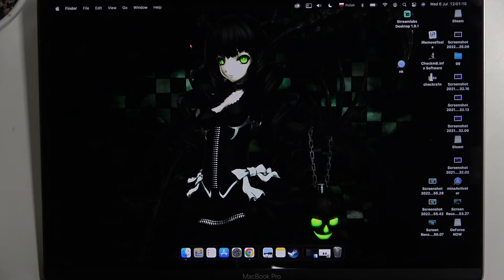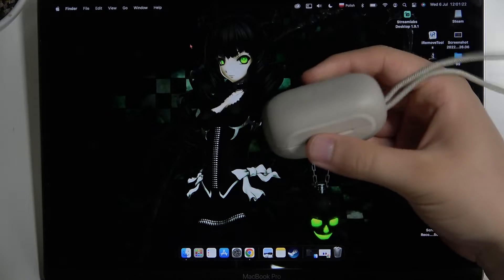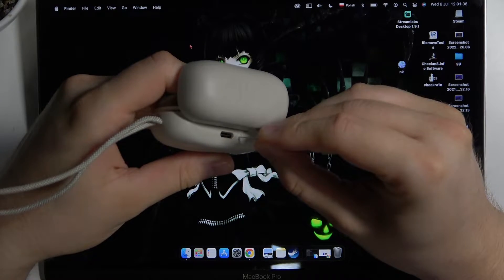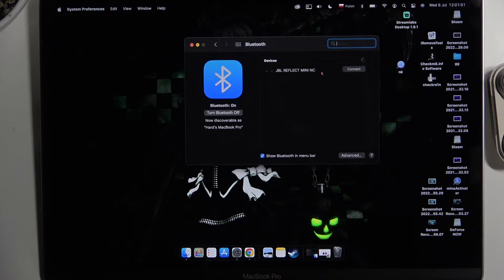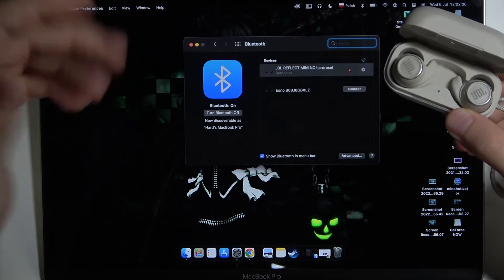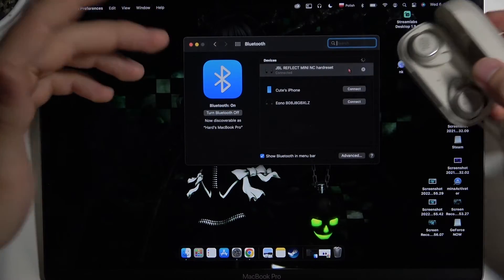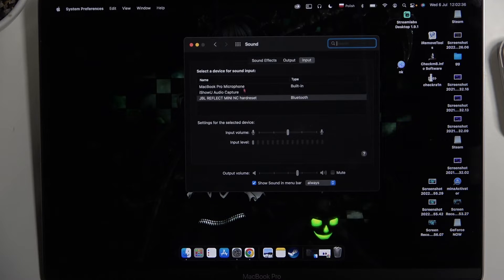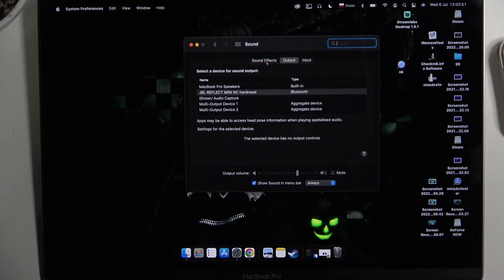How to Pair JBL Reflect Mini NC with Macbook?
If you want to connect JBL Earbuds with your Macbook Pro, you can make it in by bluetooth wireless connection. Simply follow each step.

How to Connect JBL Reflect Mini NC with Macbook? How to Use JBL Reflect Mini NC with Macbook? How to Link JBL Reflect Mini NC with Macbook? How to Plug JBL Reflect Mini NC to Macbook? How to Set JBL Reflect Mini NC with Macbook? What is the pairing process for the JBL Reflect Mini NC with the Macbook?